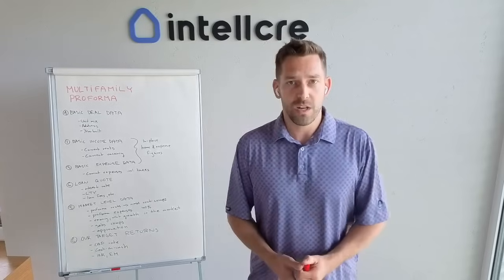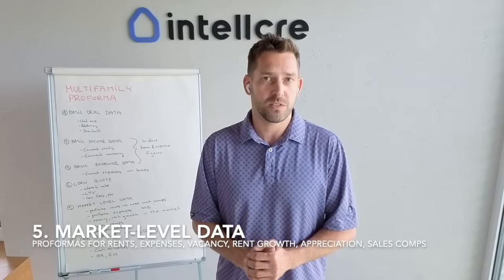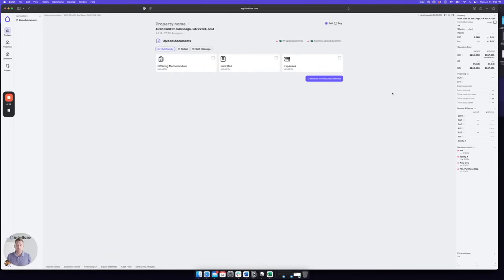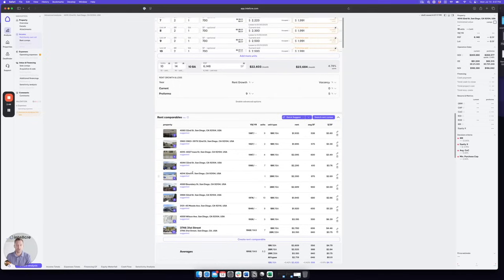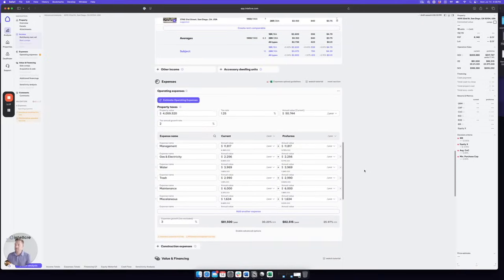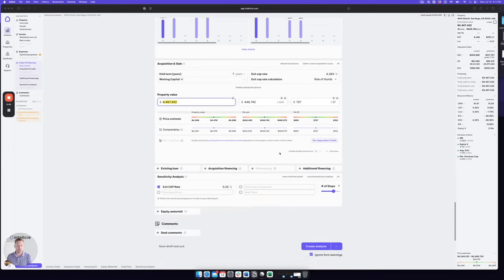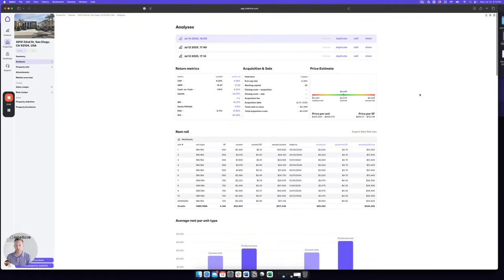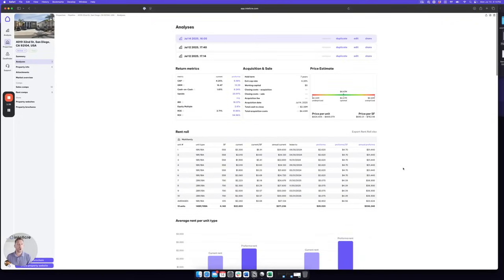How to Build Multifamily Proforma in Under 5 Minutes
Learn how to build multifamily proforma in under 5 minutes for any multifamily investment property.

🎯 What You’ll Learn:
- What is the basic data you'll need to build your proforma
- How to use rent and sales comps to determine proforma income and price your deal
- Which market data do you need for your proforma
- Real life example on how to build a proforma in 5 minutes or less in the IntellCRE real estate analysis platform

📈 Want to speed up your real estate underwriting and proformas?
Try our powerful deal analysis and marketing tools — free to get started.